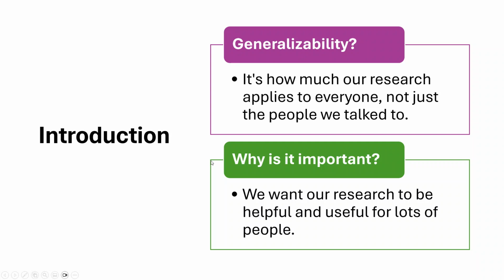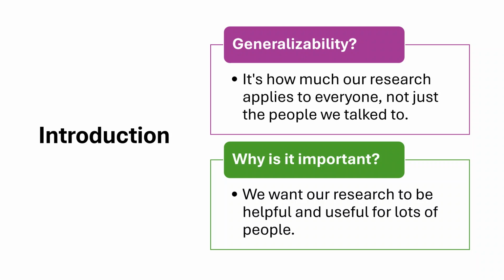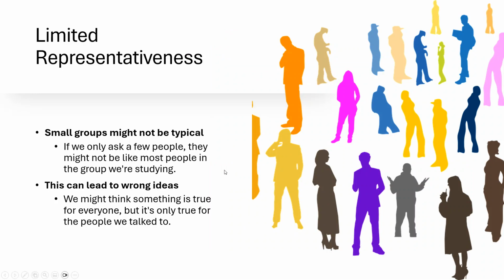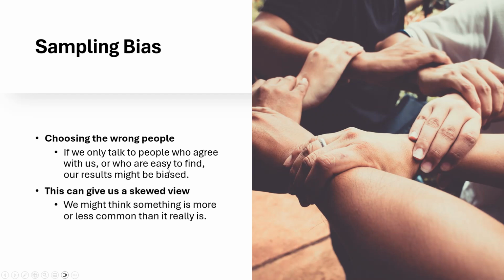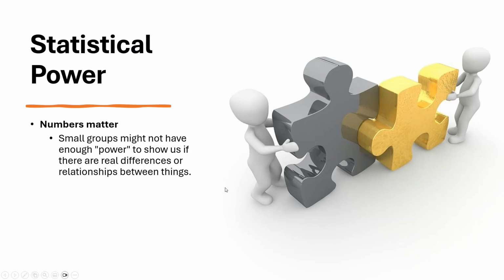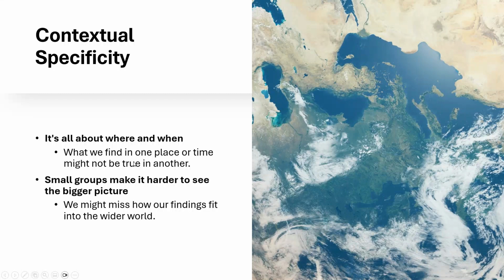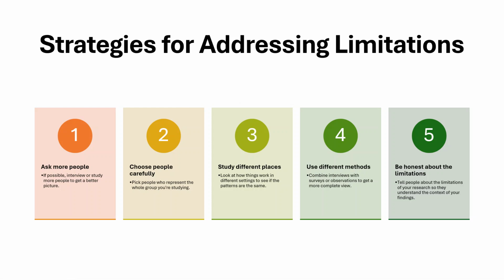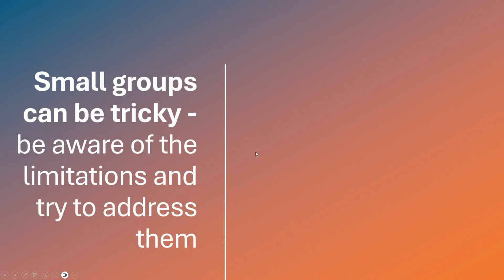Using small data samples in research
Have you ever wondered how researchers make guesses about a big group of people by only talking to a few?

This video explains the problems that can happen when you use small groups for research.

I'll talk about why small groups might not be typical, how choosing the wrong people can give you a skewed view, and why small groups might not have enough "power" to show real differences.

I'll also discuss ways to make your research more reliable, even if you only have a small group. Whether you're a student, researcher, or just curious, this video is a must-watch.